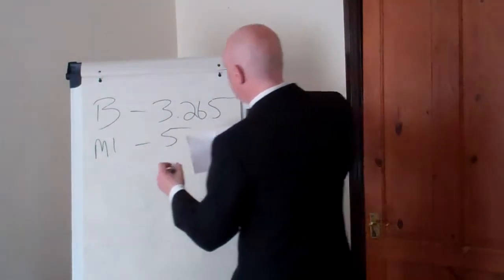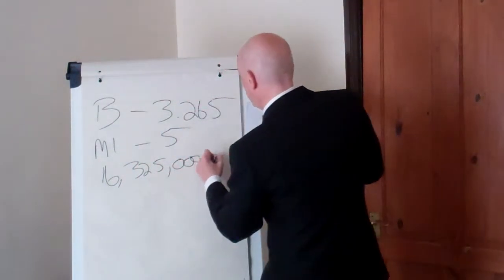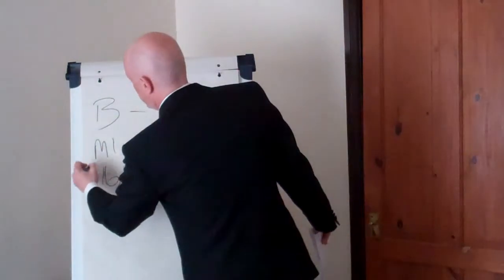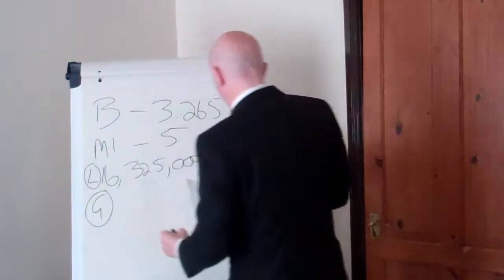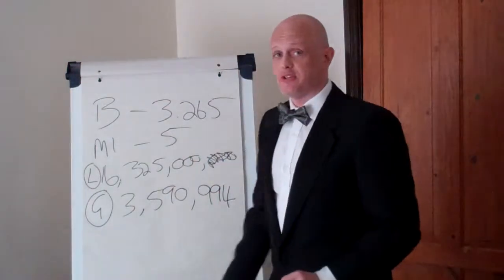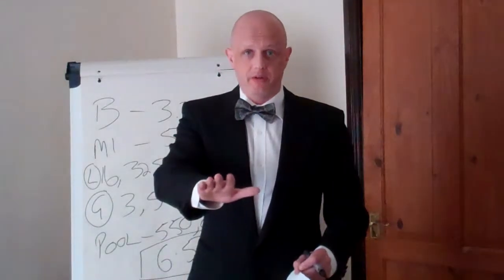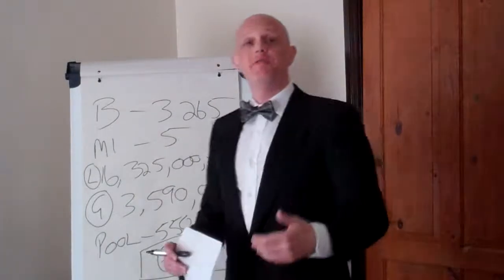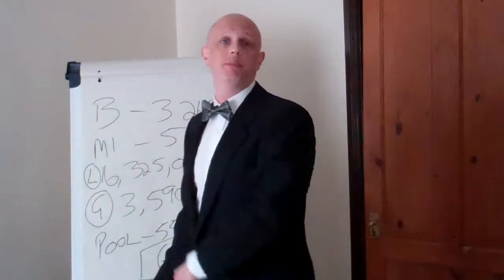And All That Jizz...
A bit of maths fun for Friday evening.  How much jizz would there be?  Next week I examine excrement volumes.